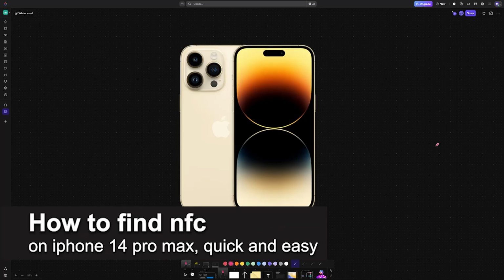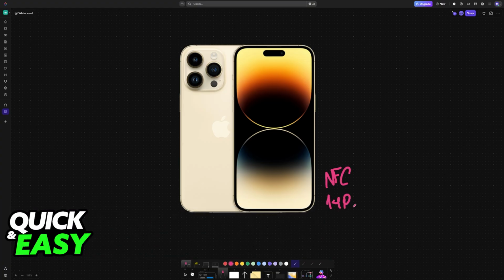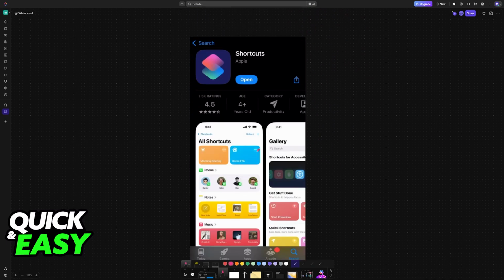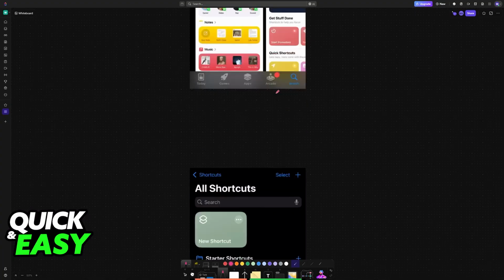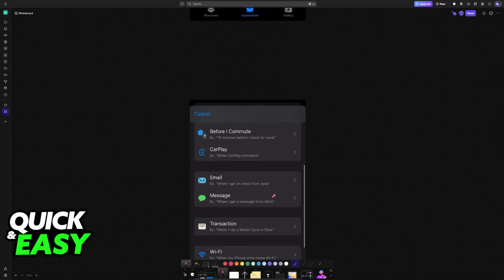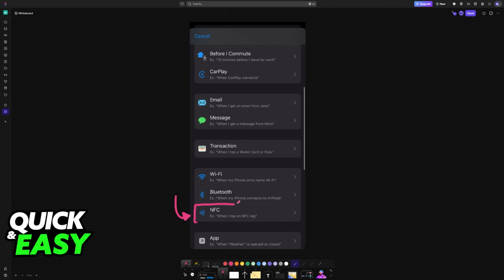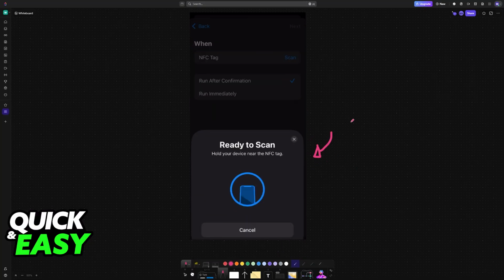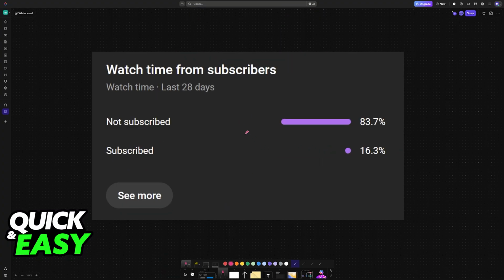How To Find NFC on iPhone 14 Pro Max (2025) - Step by Step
I will solve your doubts about how to find nfc on iphone 14 pro max, and whether or not it is possible to do this.

I hope I have helped you with the video!